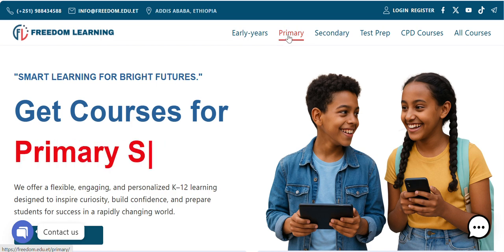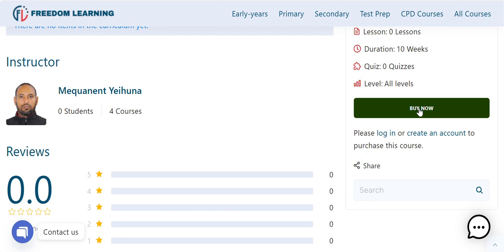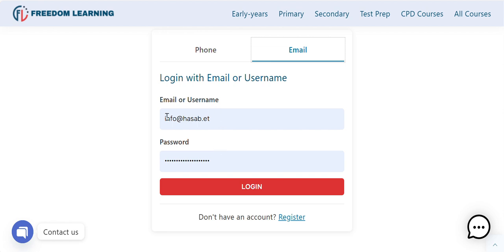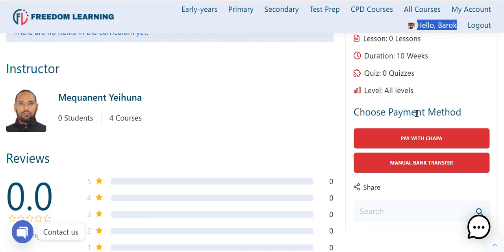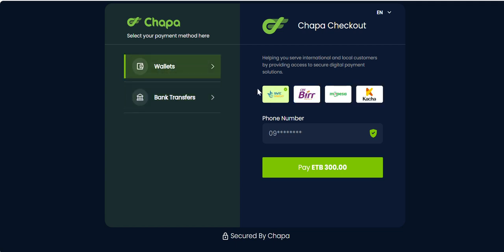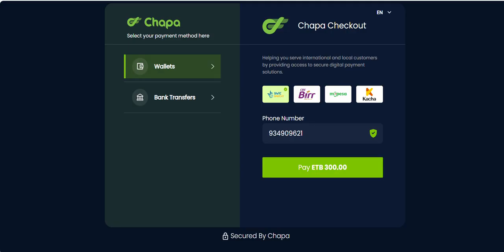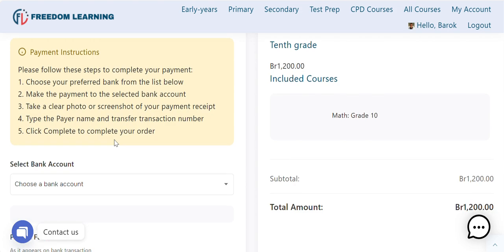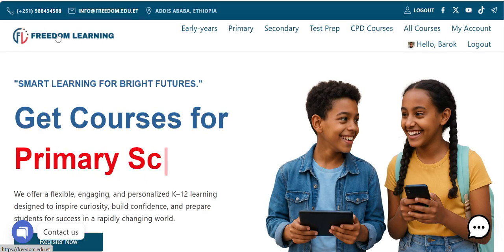Registration & Enrollment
The video provides a step by step guideline on the registration and Enrollment (buying) to Freedom Learning website.